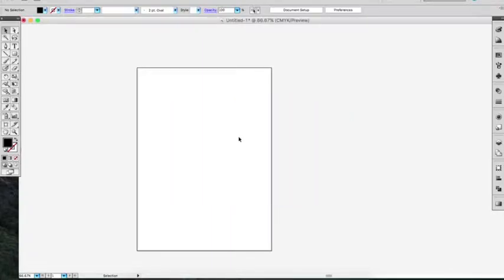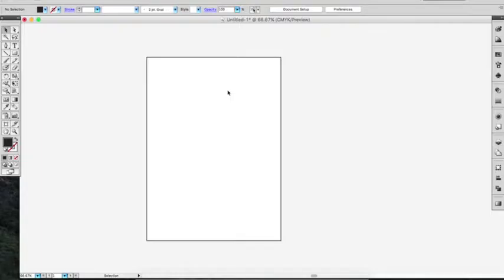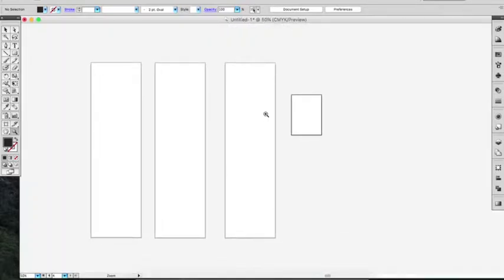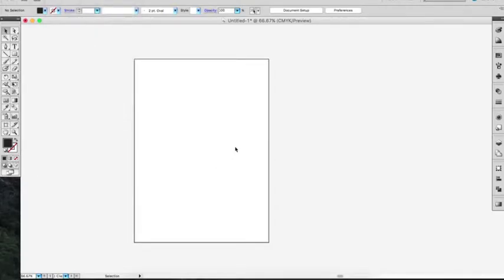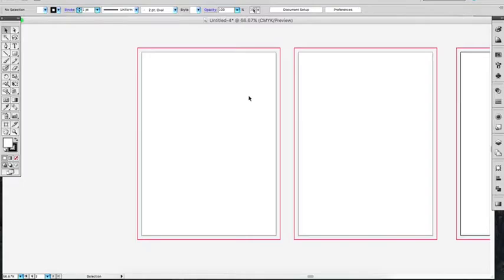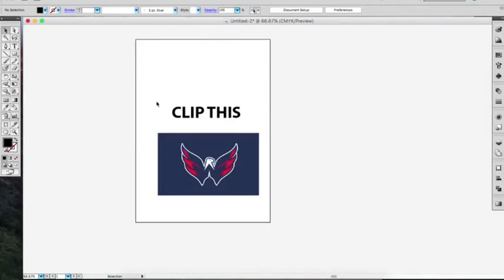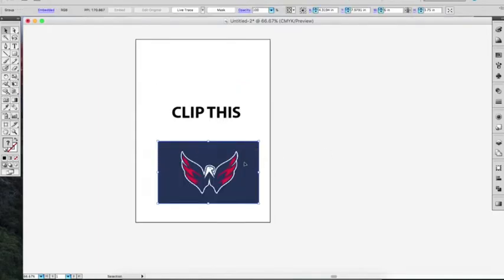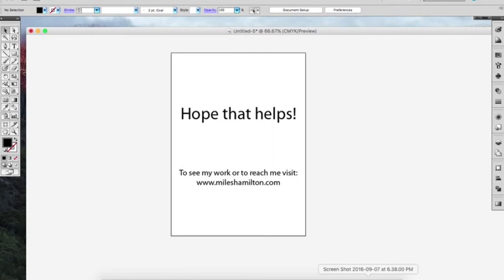Adobe Illustrator CS5 Tutorial: Direct Facts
Hopefully this video helps those looking to break into the design business with some basic tricks.

There are so many I left out like :

cmd + 2 is locking selections and to unlock selection: cmd + alt 2